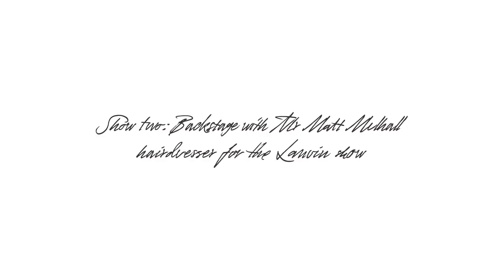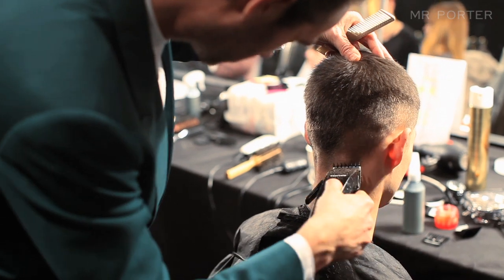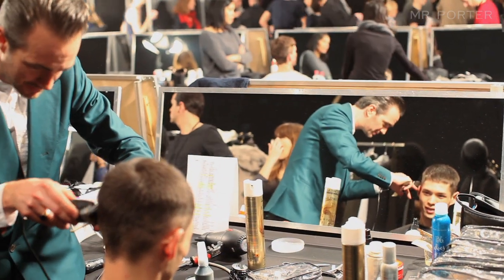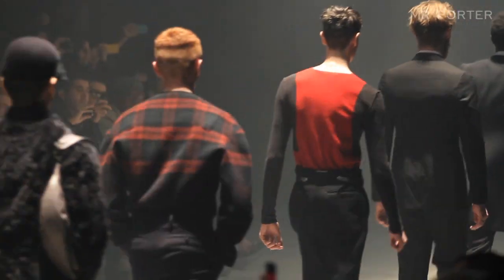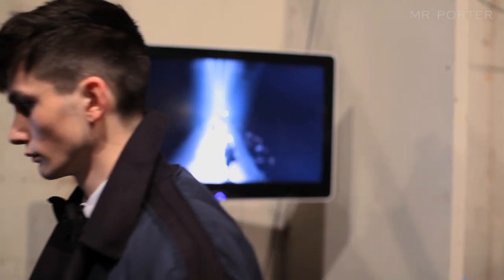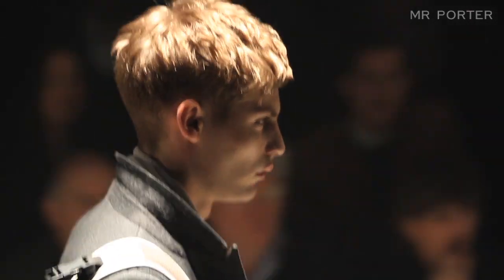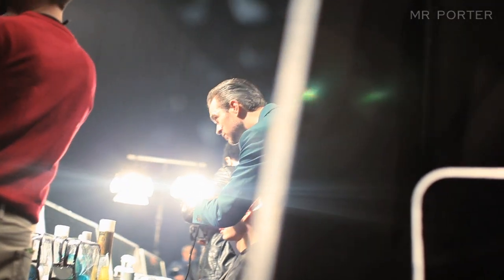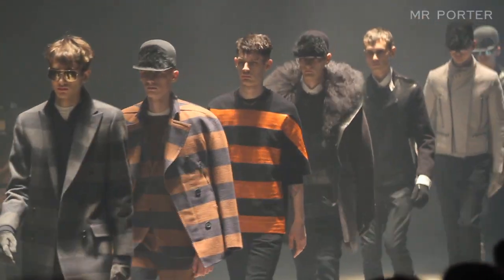Lanvin Hair & Grooming with Matt Mulhall - At The Shows - MR PORTER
We talk grooming with hairdresser Mr Matt Mulhall, backstage at Lanvin's Fall/Winter 2012-13 show